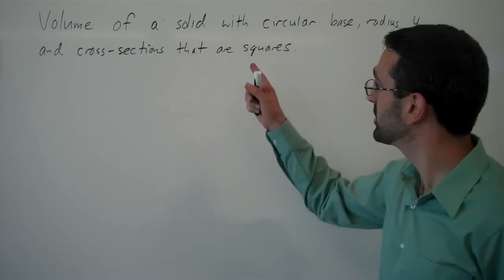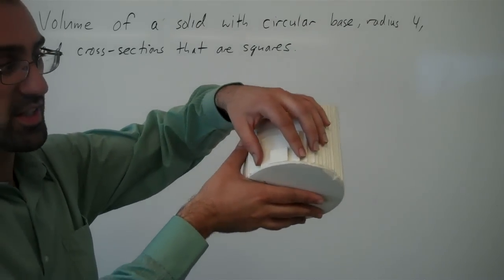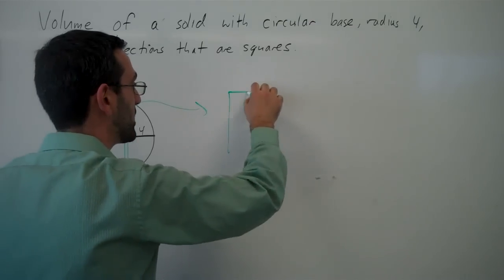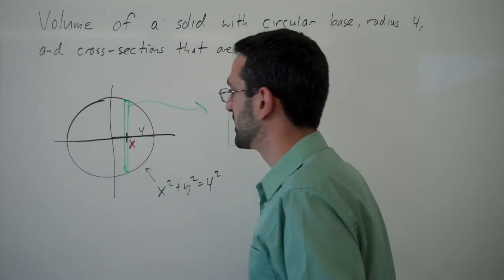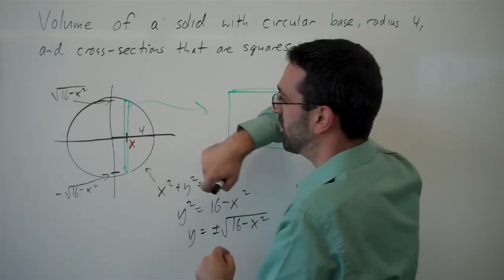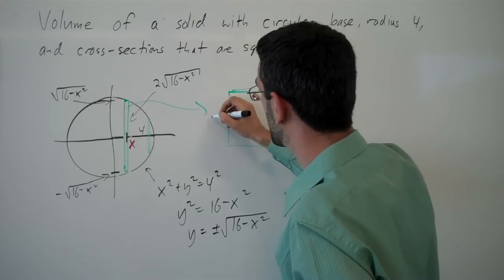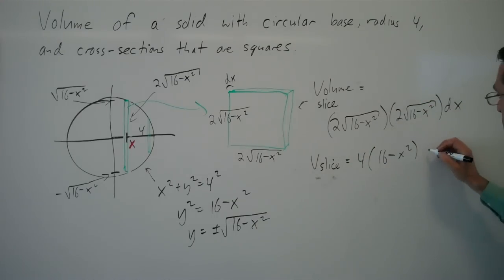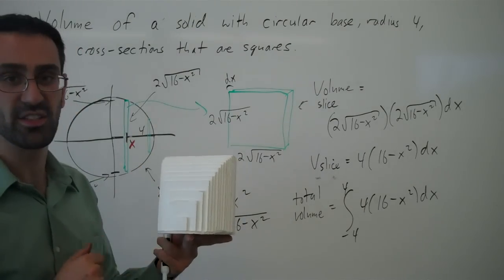Volume of a solid with a circular base and square cross sections